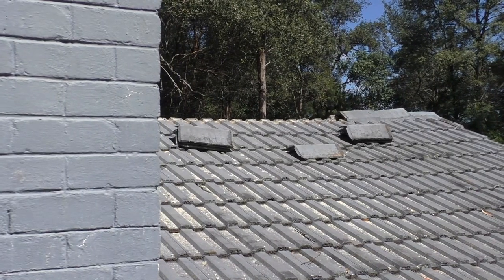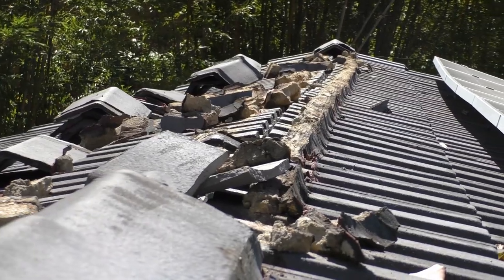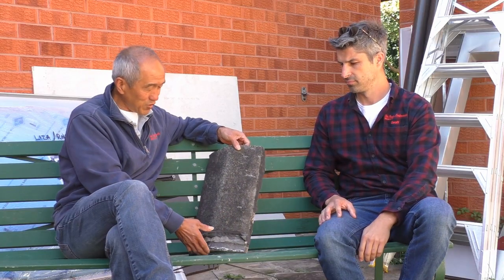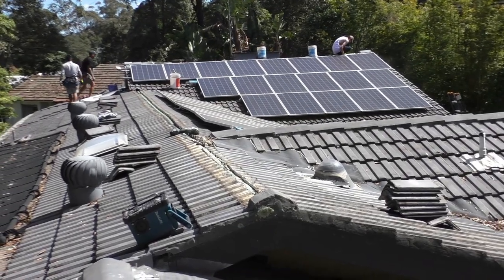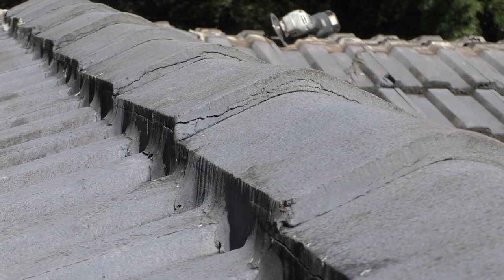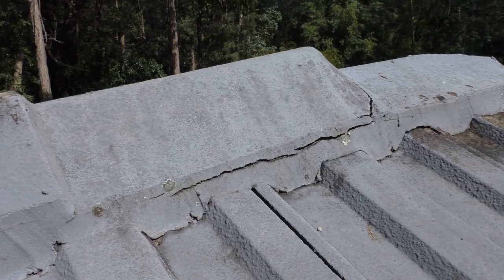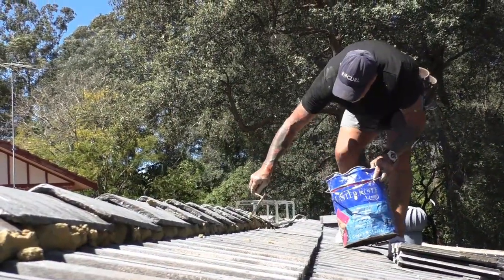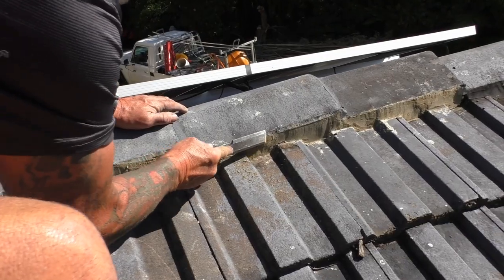What exactly is bedding and pointing on a tile roof all about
Most people will not know exactly why a tile roof needs the ridge capping repointed of even re-bedded. This short video discuss the ins and outs of re-bedding and repointing.

For much more about the need for bedding and repointing repairs to tile roofs, check our